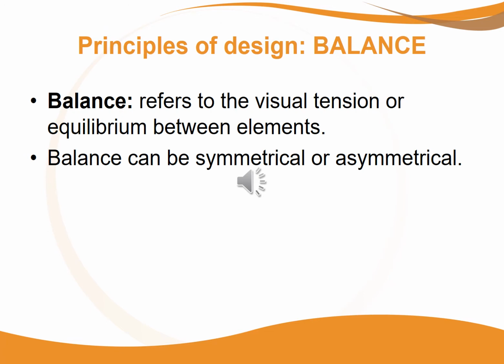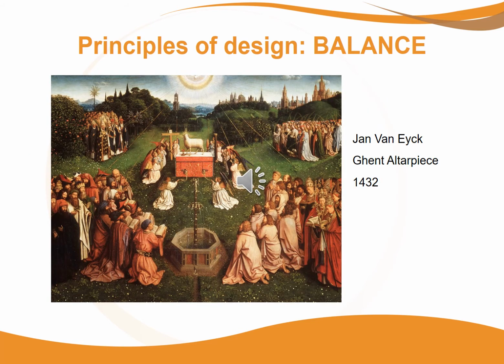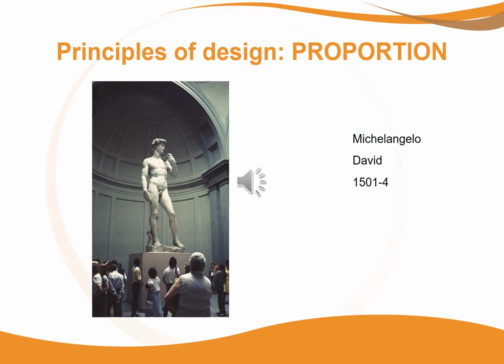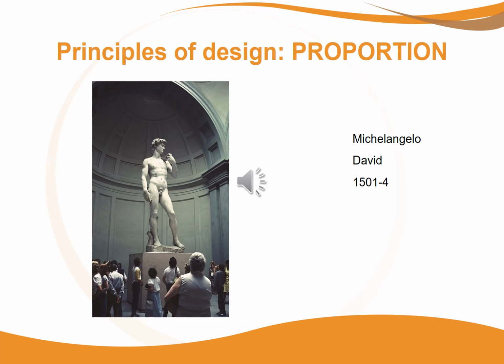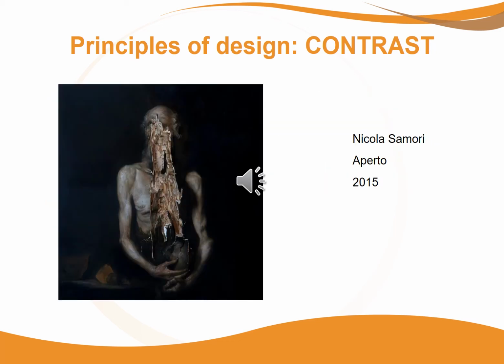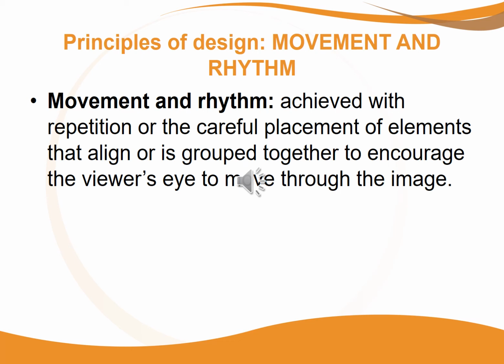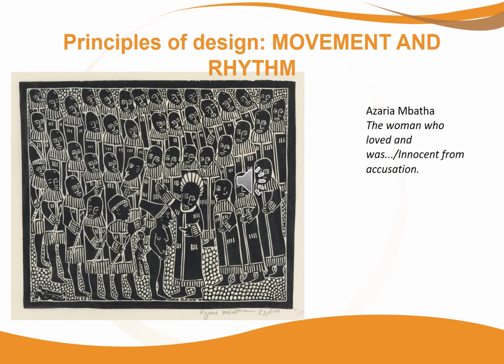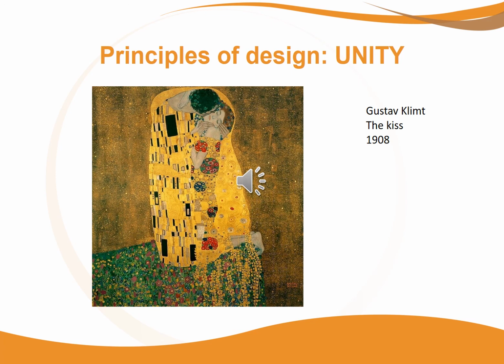GDE Lecture 2 Visual Literacy